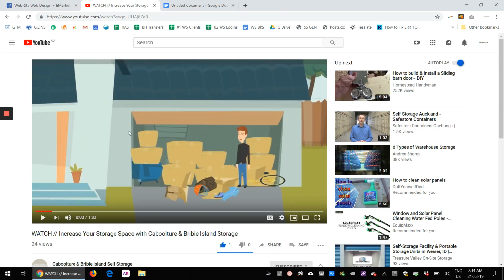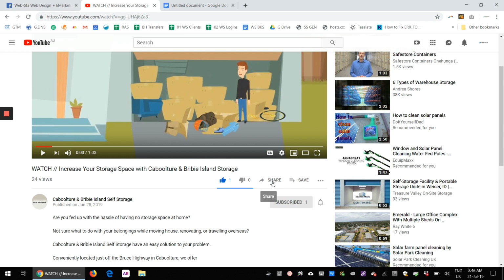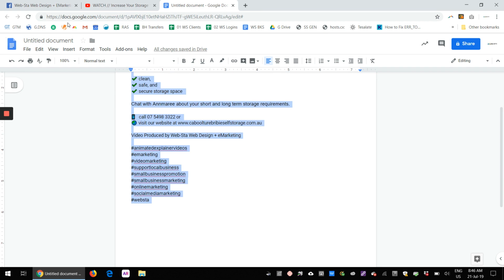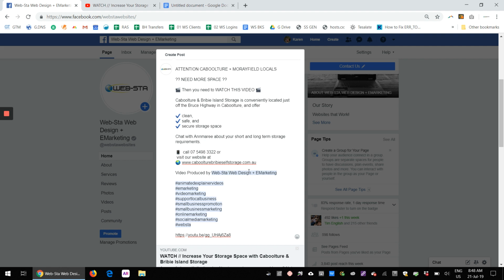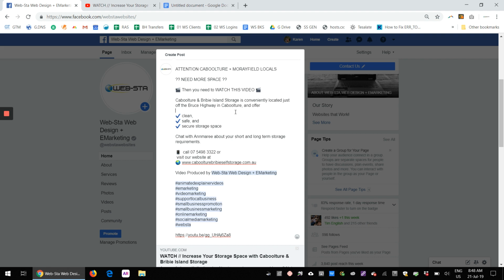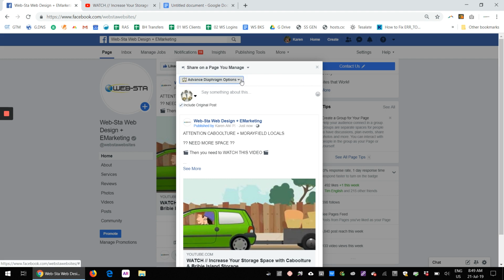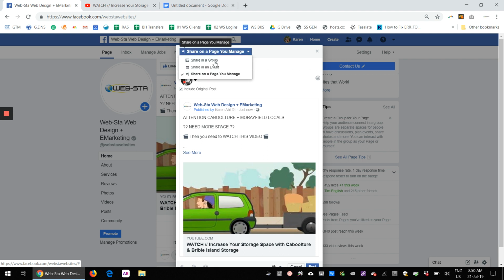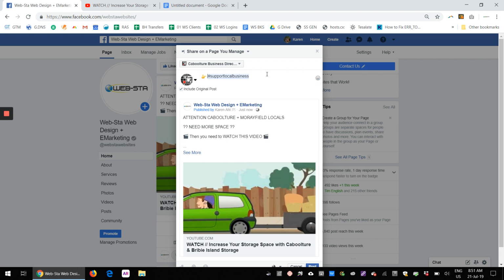Web Sta TechHUB // How to Share a YouTube Video on Facebook?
This video will show you how to upload or share rather a YouTube video to your business Facebook page.

-- GETTING STARTED --

Your business Facebook page,
The YouTube Video you wish you share [Yours or someone else's]
Pre-typed up post wording [RECOMMENDED]

-- THE PROCESS --

// Share Just Your YouTube Video Link //

In YouTube, click on Share and this pop-up gives me the option of some code. I can just click on Facebook but that's gonna open up another tab. What I wanna do here is just copy this link. This is a short link, you see that it's kind of truncated the word YouTube. Just copy for a nice short and easy link that we can copy and paste into Facebook. It's fetching a preview and it's gonna give us a bit of a screenshot of this video. I'm just gonna move this down because I want to have this link at the bottom of this post. So that's pretty much it if you were just to share the video and do nothing else that's where you would start.

// Give It Context //

I'm gonna come over here and I wanna put this text in it. You might notice I have hashtags here yes hashtags are a thing. So take the time to actually think of a few as you can see they will link in blue once they're imported or posted into your Facebook post. You see all those little icons and emojis have come across as well. While I'm here I'm just gonna fix up some spacing so it's a little bit more visually pleasing. Make sure your spelling is correct. I'm gonna move that emoji. So basically when you do post something like a video and you want people to watch them. So just make sure you're using a little bit of directive wording here.

// Present + Tag //

Putting extra things like question marks or forward slashes do get a little bit more attention. Also mixing it up between capitals and lowercase also help with the post itself sticking out amongst all of the others.

If possible, remember to tag any relevant business pages.

The reason we even bother doing this is because now I'm tagging our own page in this, I'll get a notification saying I've been tagged.

// Share it Further //

If you wanna further promote this and you are already a member of some Facebook groups what I suggest here and I've proven this many a time that this is a very good strategy to adopt, is you can share this. You can share this to your personal page. I suggest always clicking on the include your original post checkbox.

I'm gonna share this onto the Caboolture Business Directory that we manage

// Hashtags //

Hashtags actually do help with reach so that's why these things like that is completely acceptable.

// We'd Love To Share More With You //

If you found this video helpful in any way, please give us a Thumbs up and Subscribe to our channel... And, if you require assistance with your website design, content, hosting or digital marketing, give us a call, or have us call you.

Web-Sta

WE BUILD YOUR WEBSITE
YOUR BUILD YOUR BUSINESS